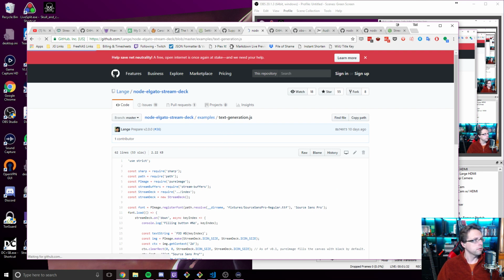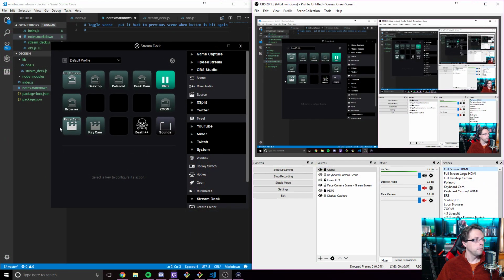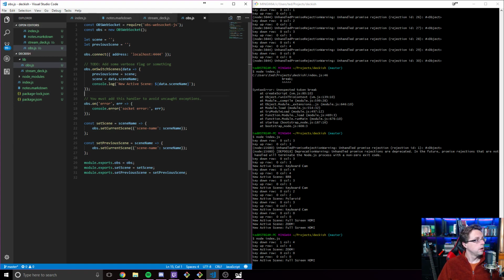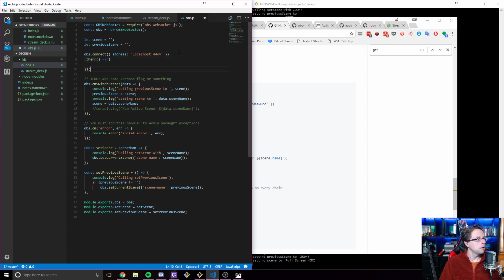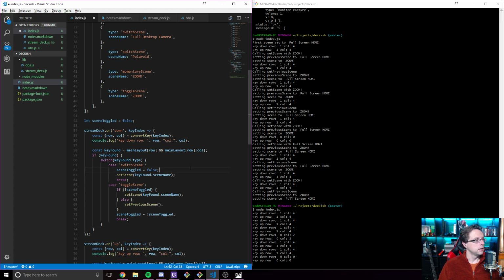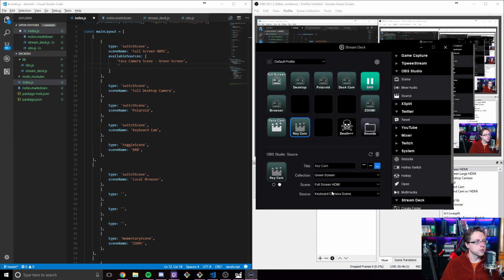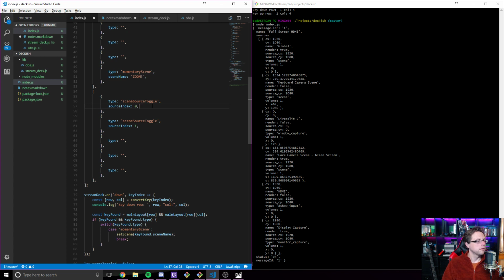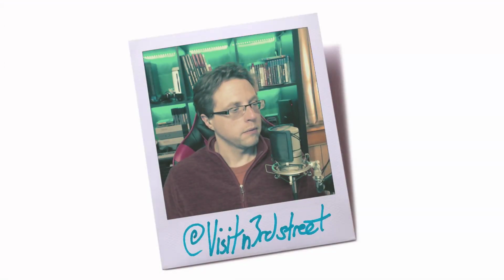Stream Deck/OBS Hacking w/ node.js [#1]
First attempt at a programming stream. Current project is a node.js replacement for the Stream Deck software that adds some much needed missing features.

I will continue in the next day or two.

Note: This was originally streamed on my Twitch channel (link below). It's the raw recording with nothing removed.